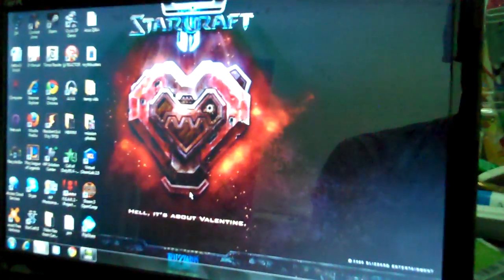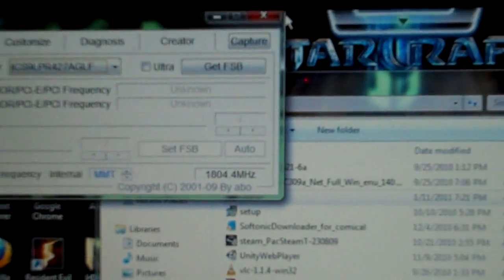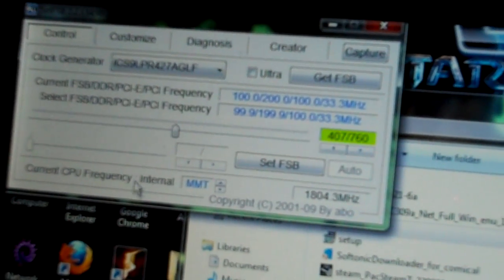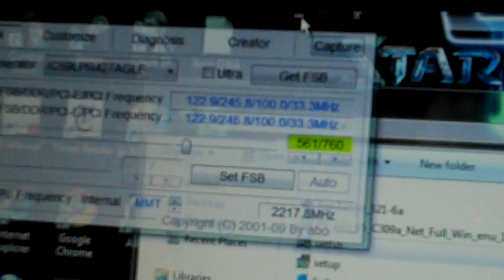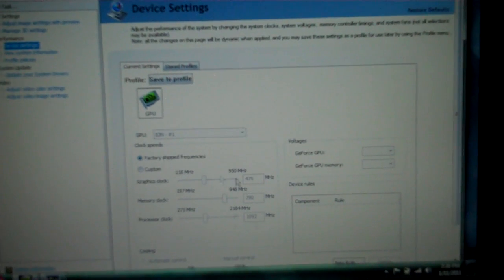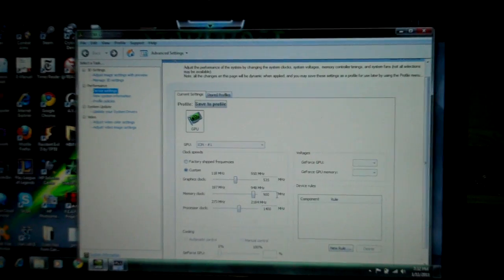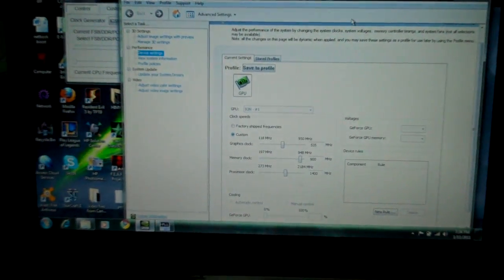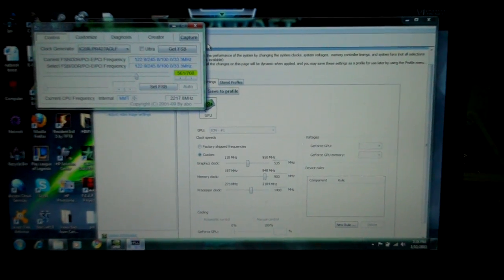How to Overclock the Asus 1215n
This is an informative video, and if you damage you computer in anyway, I, and the makers of these programs, are not responsible for it.

also if you have ANY questions at all about this process and are unsure on whether you doing it right or not please ask me b4 attempting something that may be incorrect and can harm your computer

that said enjoy!

Links:
SETFSB (its at the bottom of the page)